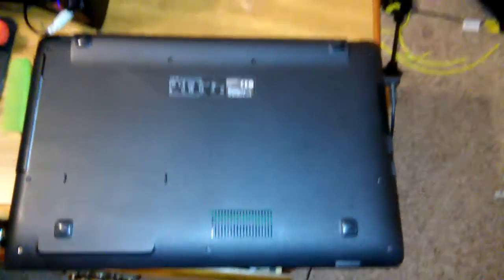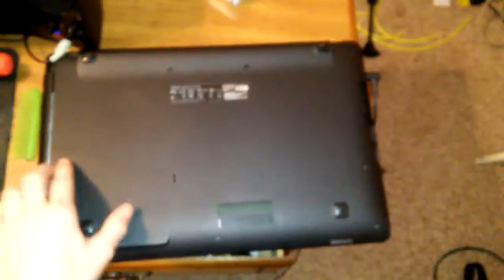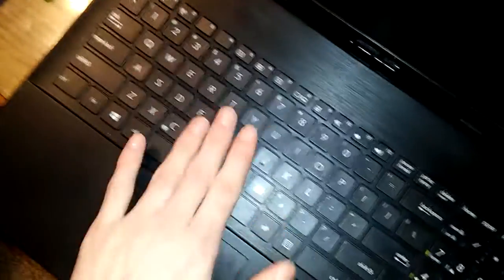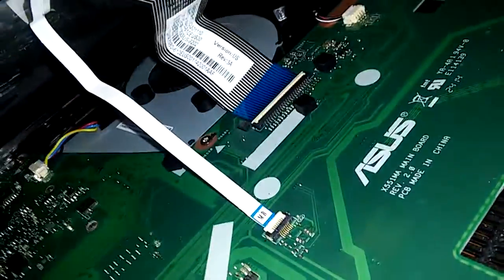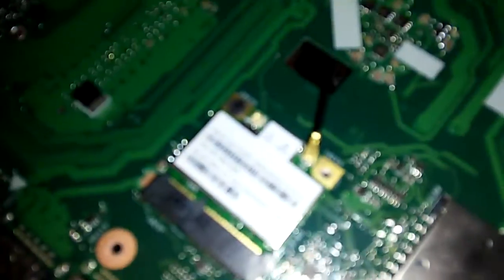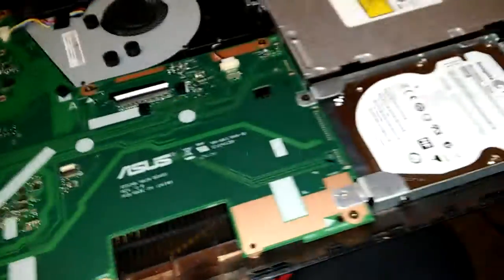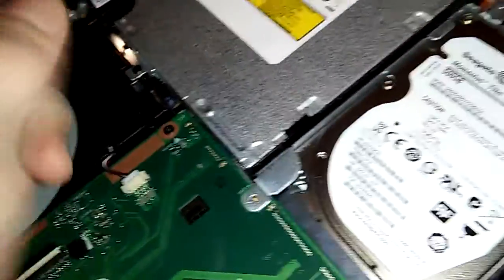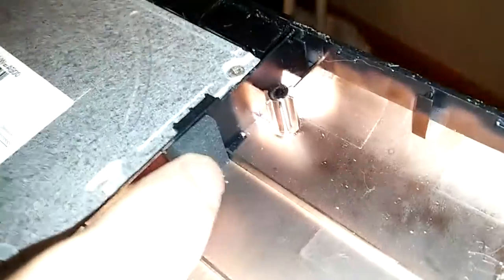ASUS x551mav TEARDOWN (Hard drive recovery)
Yo what up YouTube today I'm gonna be showing you how to take apart the Asus x551mav for hard drive recovery